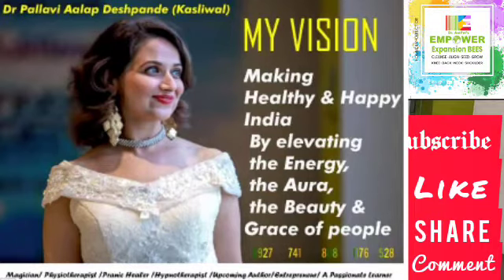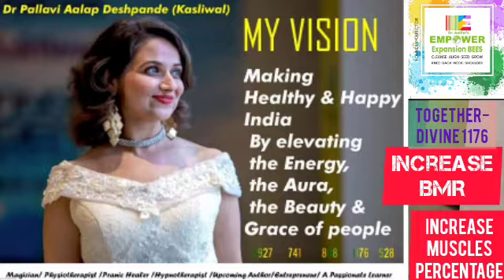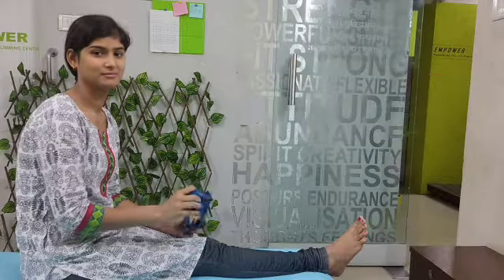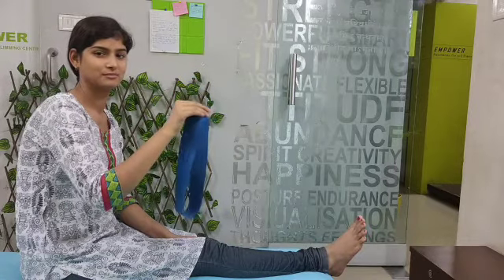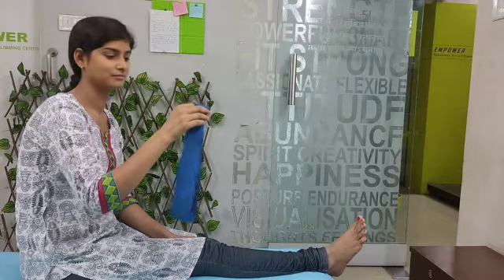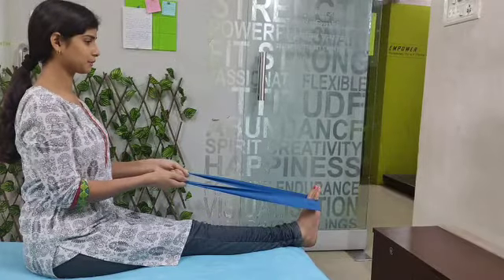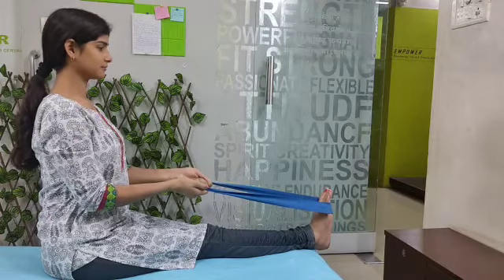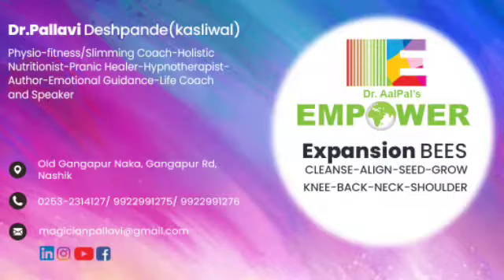Loop band exercises for muscle training and toning @ EMPOWER Expansion BEES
do you want to order good quality Bands n loops

Dr Pallavi
Born in a village
Youngest  Magician
Master of Physiotherapy
Fitness Coach
Life Coach
Pranic Healer
Hypnotherapist
Holistic Nutritionist
YouTuber
Author
Speaker.

First phase of her life-
As a little Magician.
Youngest MAGICIAN, Limca Book of records n youngest girl in the world performing 2.5hrs show @ age 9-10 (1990)
Over 3500 shows across the country n abroad...

Second phase-
As a Physiotherapist...MPTh fm one of the best institutes in the Nation... Central Government...
AIIPMR, Mumbai
With passion n added experience in the field of fitness

Starts with Empower Physiotherapy Fitness n Slimming centre @ Old Gangapur naka, Gangapur rd, Nashik
Avoids over 3500 surgeries of neck, back, knee n shoulder with contribution in the lives of several thousand people

Third Phase-
An Emotional Guidance or Life Coach
A Pranic HEALER
A Holistic Nutritionist
Hypnotherapist
 *Author* of the book - "The Door to Confidence Opens Here"

Speaker
 *YOUTUBER* with upload of almost 450 useful videos since lockdown
An Entrepreneur -
Founder Owner Director @
EMPOWER Expansion BEES

She is a mother of 2 beautiful daughters Delisha n Akira of age 11yrs n 8yrs